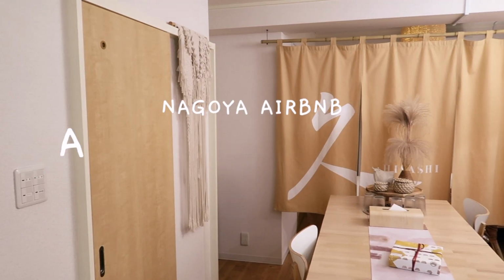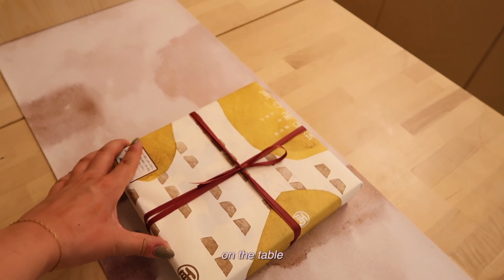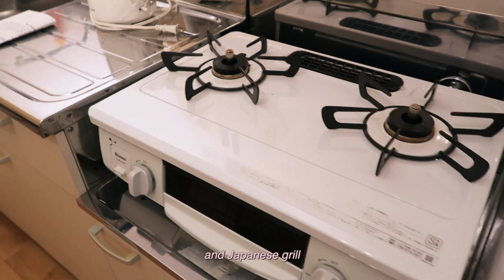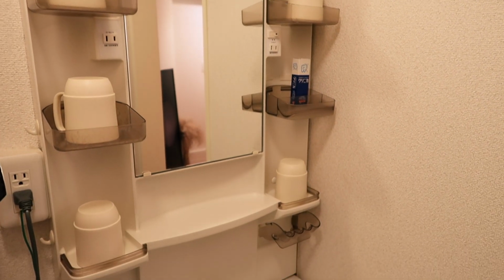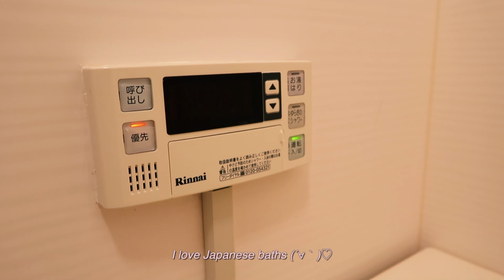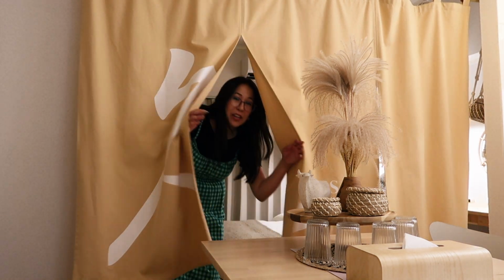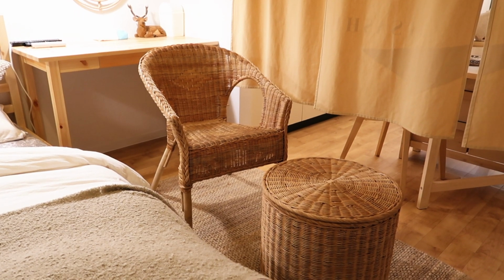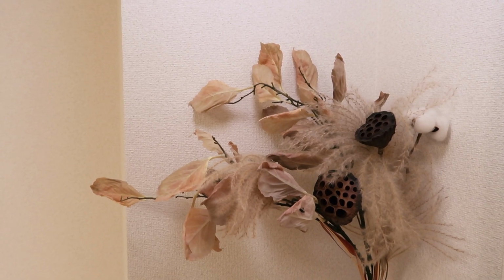japan vlog ღ apartment tour, kirby cafe, shinkansen to nagoya + cats | ep.6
In all of my six trips to Japan, this is my first time travelling to Nagoya!

After a few days in Tokyo, it's time to head to one of Japan's less-visited capital cities for a five-night stay! Come along as I spend my final morning in Tokyo (for now... stay tuned!) at the KIRBY CAFE before grabbing a bullet train to Nagoya, and sharing with you a lil tour of the airbnb apartment I booked (it's v v cute).

☆☆ VIEW MY ITINERARY WITH LOCATIONS & TRAVEL ROUTES ☆☆

If you would like a detailed breakdown of all of the places I visit in the vlogs, below is a link to view my Wanderlog travel guide (it's free, I do this for fun!), which will be updated with new locations every time a new travel vlog is released!

// MUSIC

// CATCH UP on previous seasons of hijessicaanneinjapan!

// ABOUT ME

Hi, I'm Jess! You can find me planning my next trip to Tokyo and running on 1HP ❤️